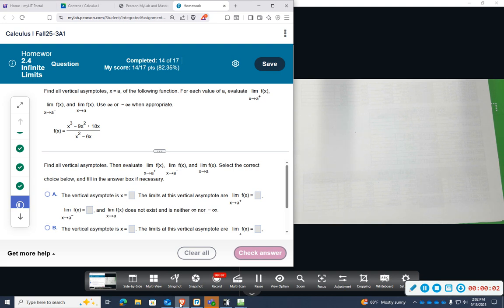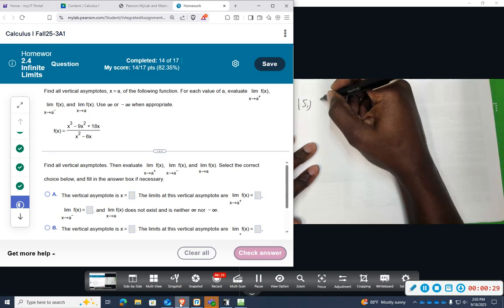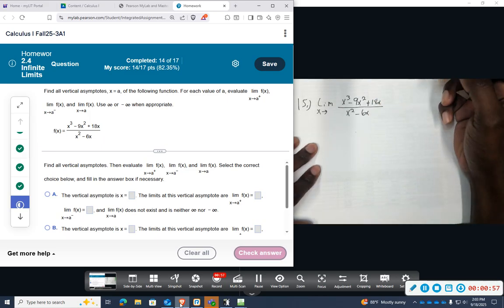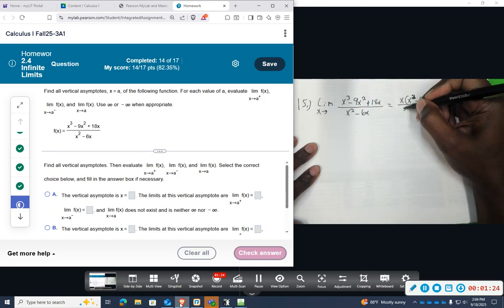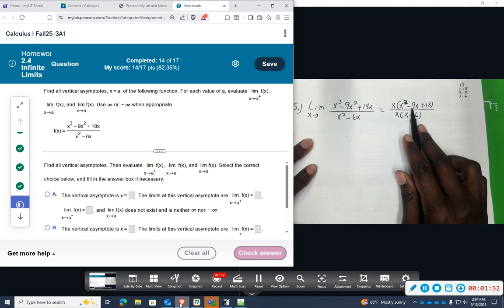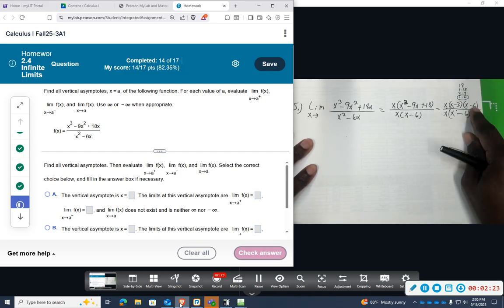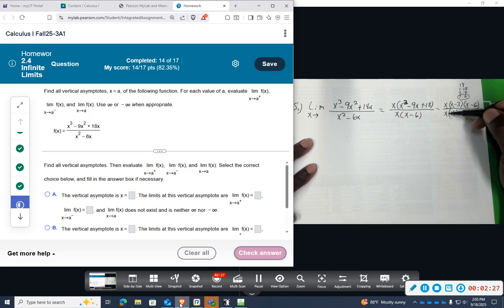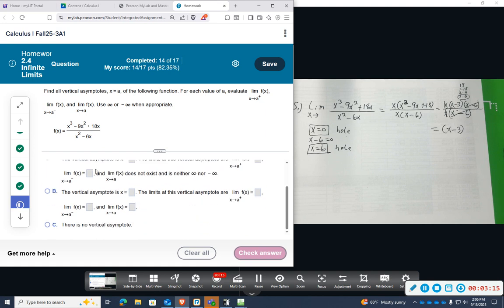LIT Cal 1 2 4 Infinite Limits 15